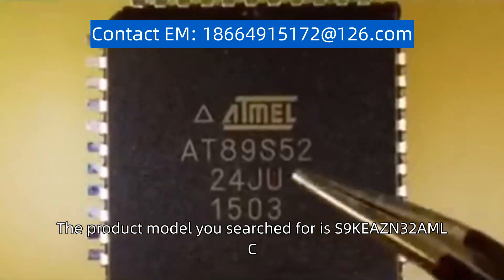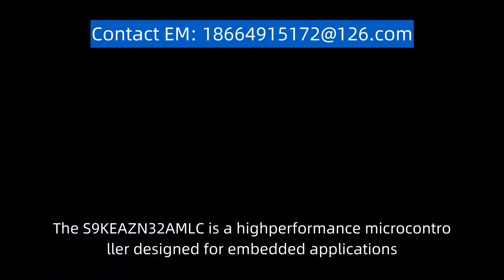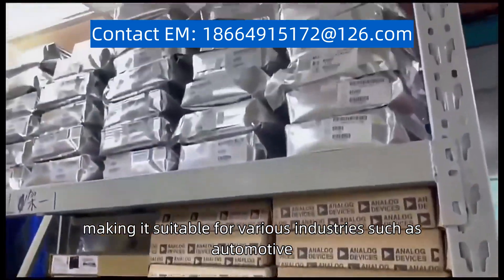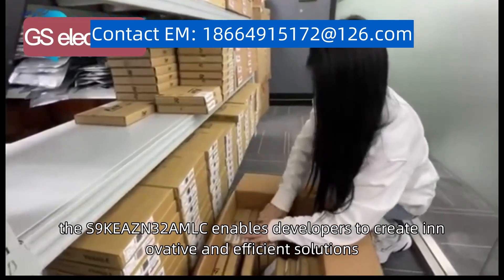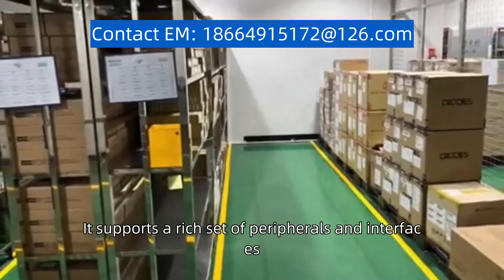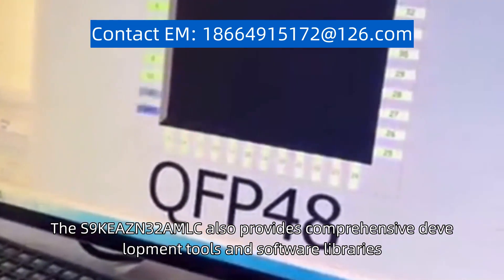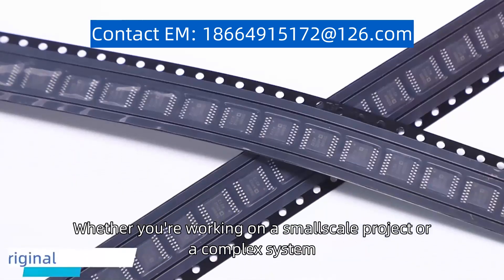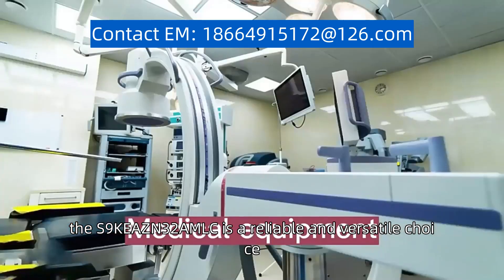S9KEAZN32AMLC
The product model you searched for is "S9KEAZN32AMLC". The S9KEAZN32AMLC is a high-performance microcontroller designed for embedded applications. It offers a wide range of features and capabilities, making it suitable for various industries such as automotive, industrial automation, and consumer electronics. With its advanced architecture and powerful processing capabilities, the S9KEAZN32AMLC enables developers to create innovative and efficient solutions. It supports a rich set of peripherals and interfaces, allowing for seamless integration with other devices and systems. The S9KEAZN32AMLC also provides comprehensive development tools and software libraries, simplifying the design and development process. Whether you're working on a small-scale project or a complex system, the S9KEAZN32AMLC is a reliable and versatile choice.